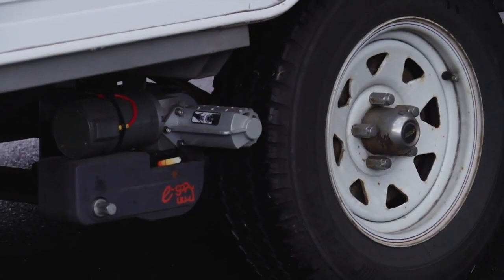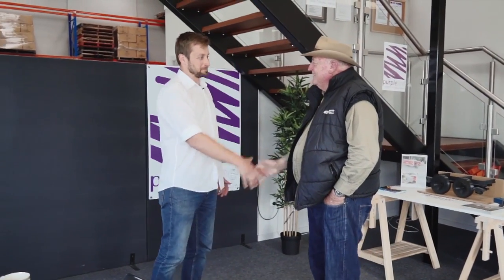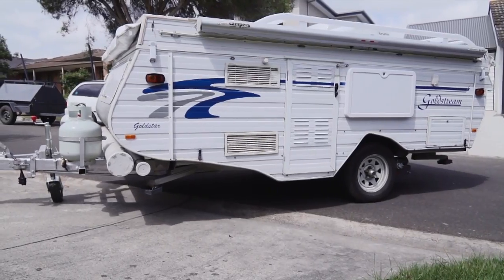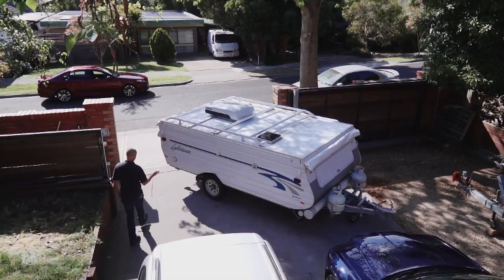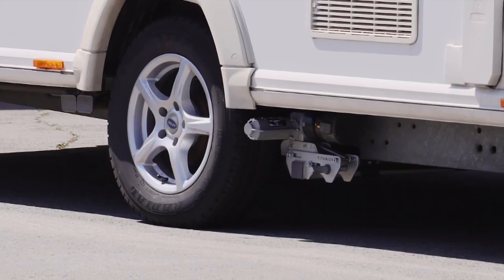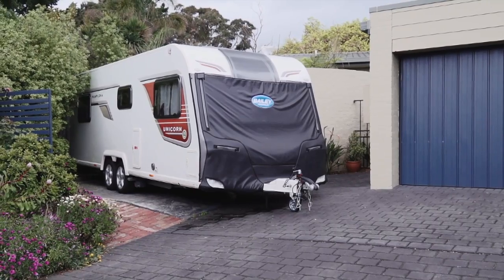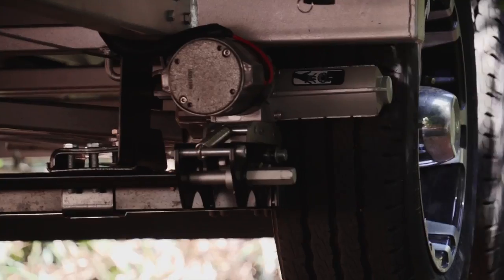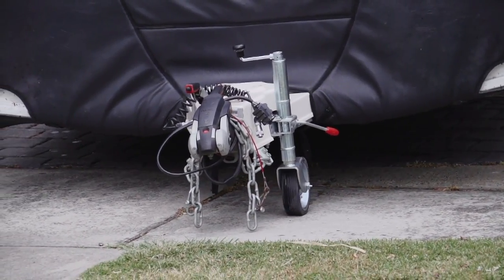CM Purple Line Myths Busted